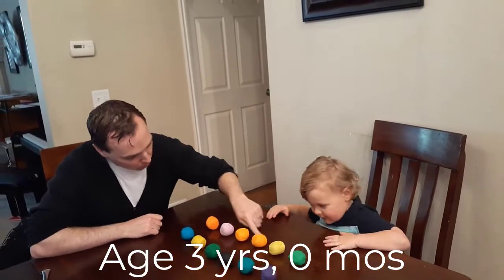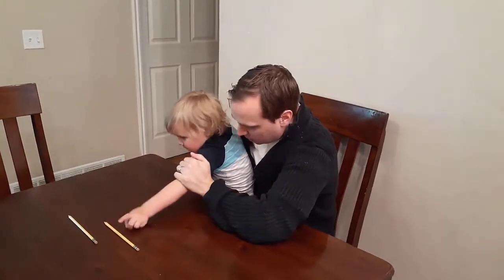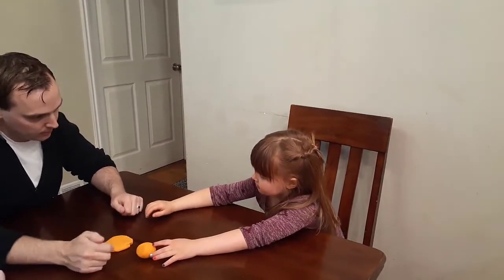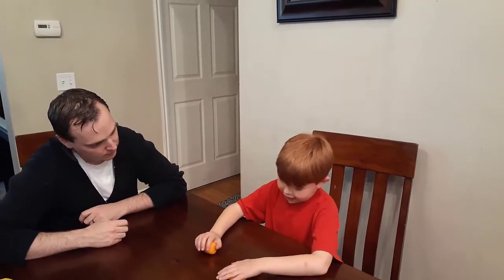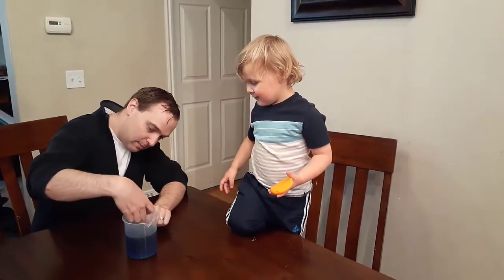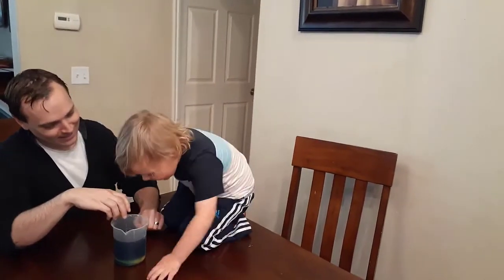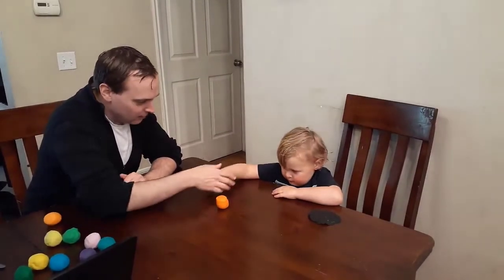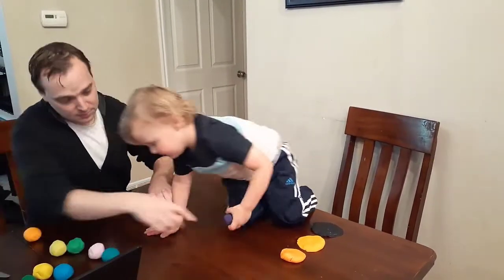Giving children Piagetian conservation tasks (ages 36, 59, and 82 months)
An educational psychologist gives Piagetian conservation tasks to his three oldest children (ages 36, 59, and 82 months). The youngest child is in the preoperational stage, and the oldest is in the concrete operational stage. Tasks are conservation of number, conservation of length, conservation of mass, conservation of liquid, and volume displacement.

The book does not discuss cognitive development, but it does teach non-experts important facts about human intelligence and IQ.